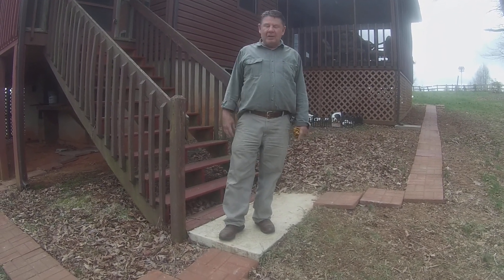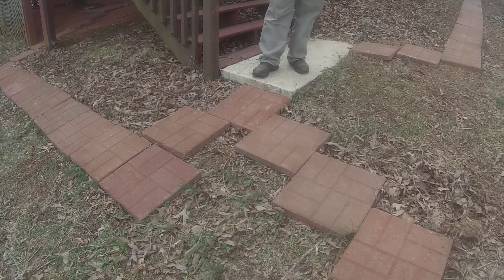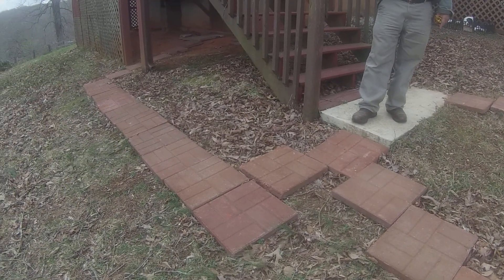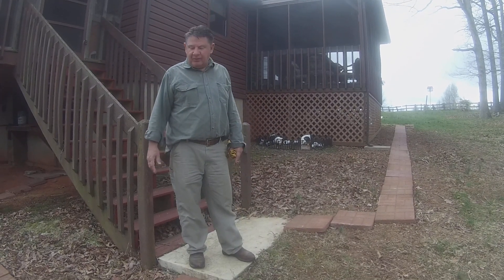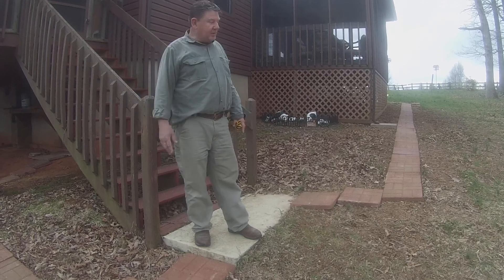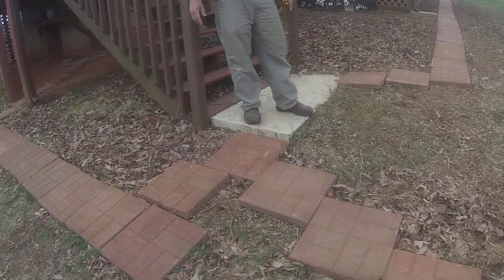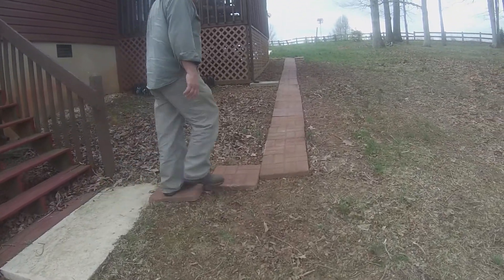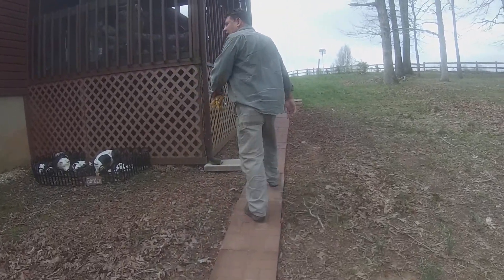Free pavers for a walkway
This video shows the pavers we got from going on Craigslist free items. You can also use Freecycle, we have gotten so many useful items for free. We will also be building a deck in the near future with all materials we got for free.